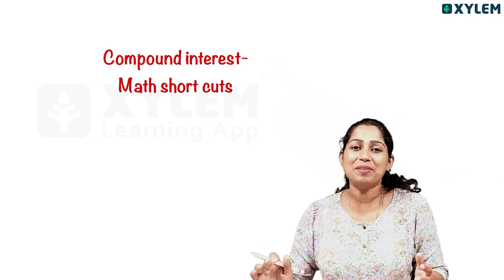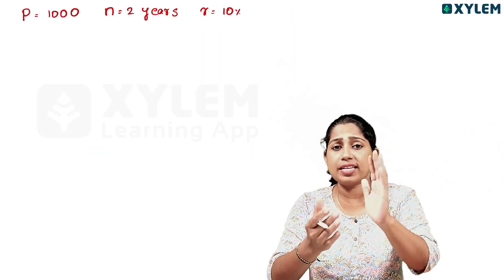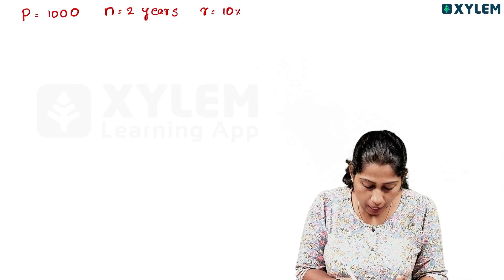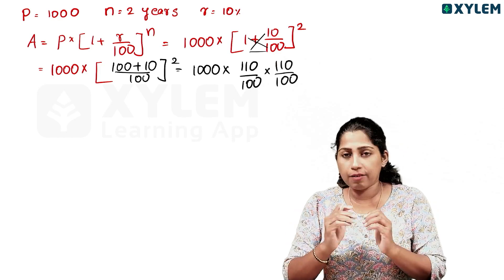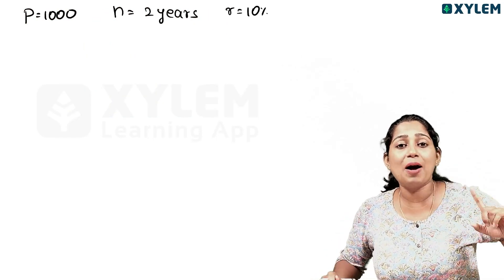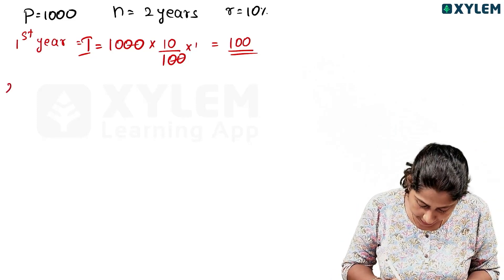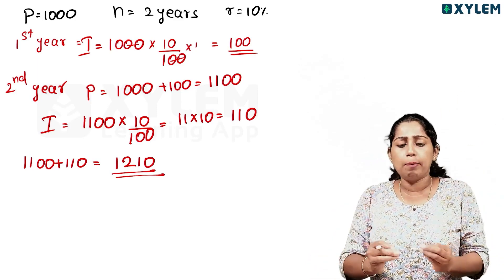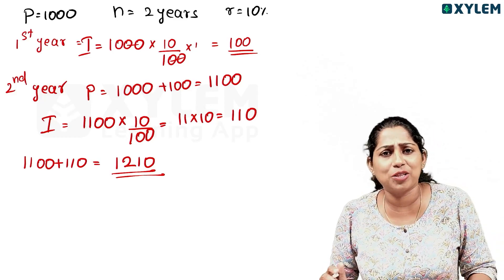Class 8 CBSE Maths | Compound Interest - Math Short Cuts | Xylem Class 8 CBSE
👋HELLO LEARNERS!!